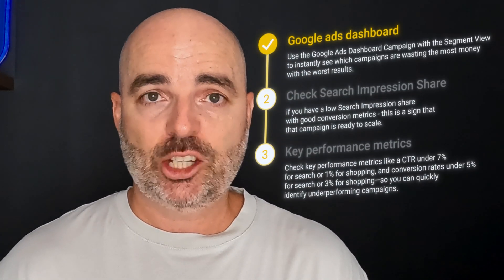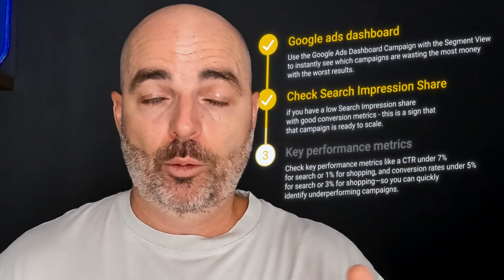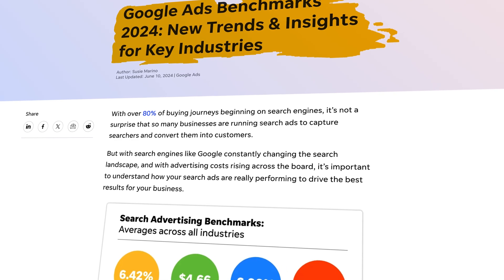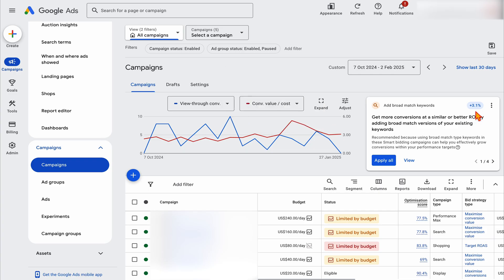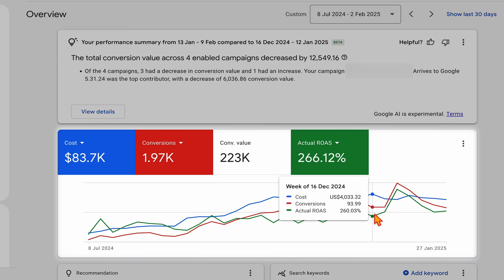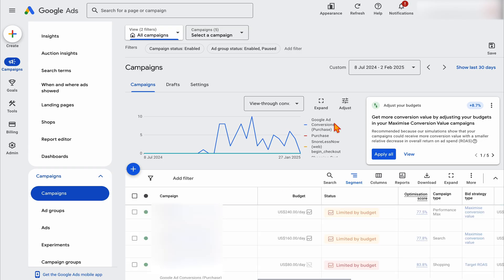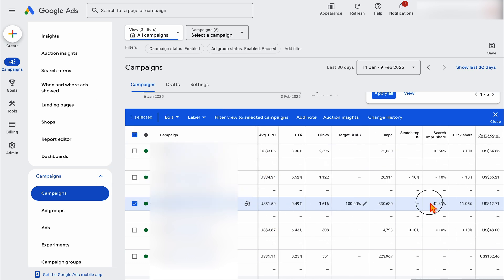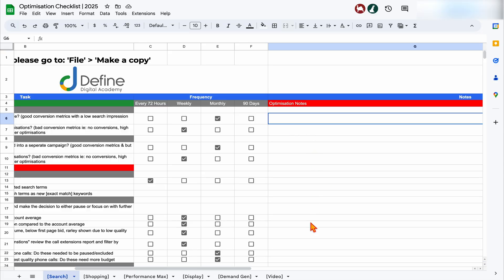Review Any Google Ads Account in 3 minutes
Are you managing multiple Google Ads accounts and need a quick way to spot the biggest issues holding back your performance?

Stop stressing—because in this video, I’ll show you a simple, step-by-step process to check the health of your Google Ads account and pinpoint exactly what’s going wrong.

And the best part? You can do it in just 3 minutes!

👉 Discover the RIGHT way to set up & optimise your Google Ads campaigns with my new course “Mastering Google Ads” (over 5,000+ happy students)

👉 Join 350+ like-minded individuals and get personalised support in my new & updated Paid Community